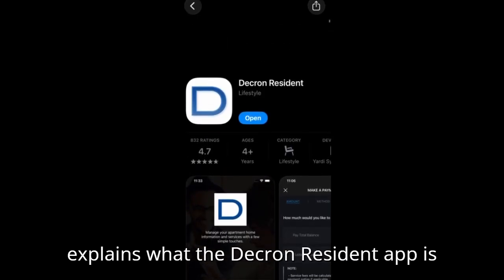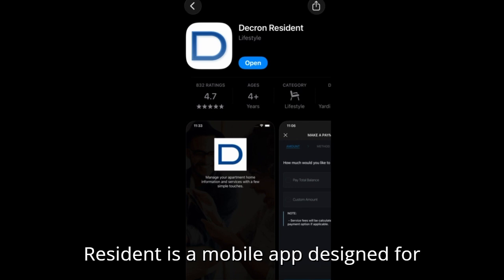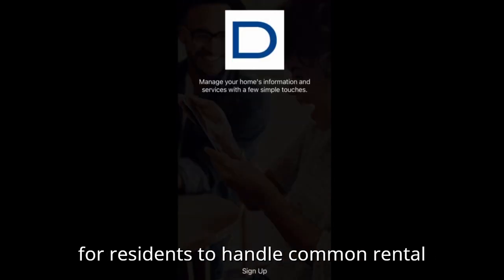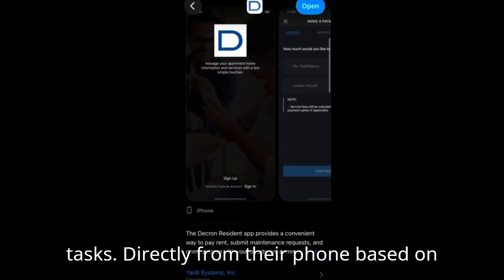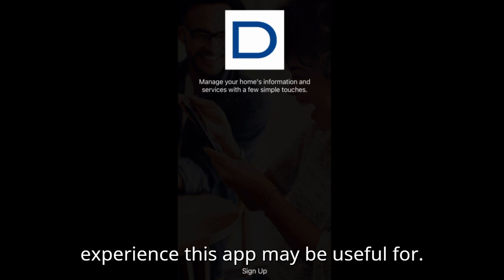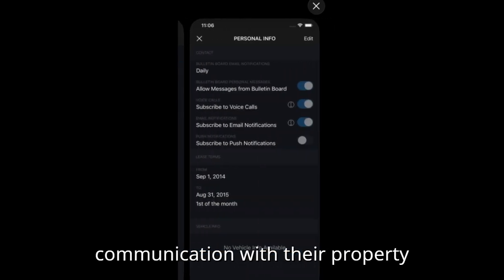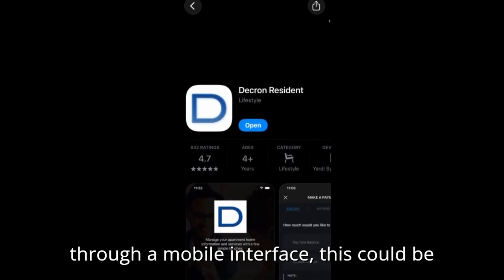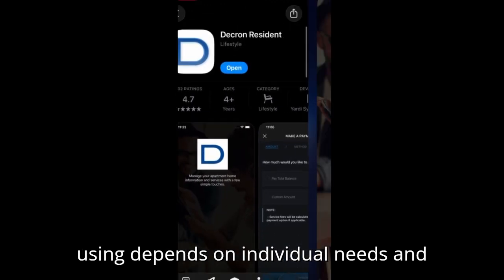Decron Resident App Breakdown - What to Expect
This video explains what the Decron Resident app is, how it’s positioned, and what rent management, maintenance requests, and resident communication features are officially documented.